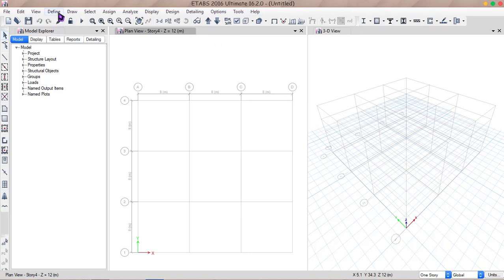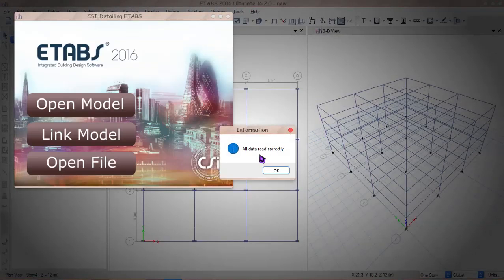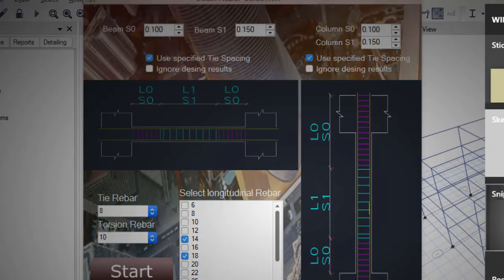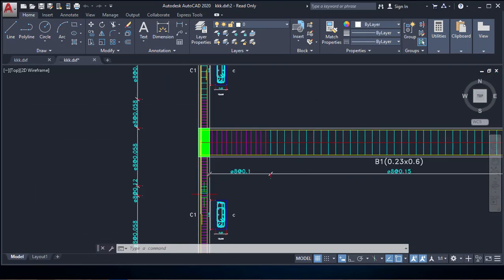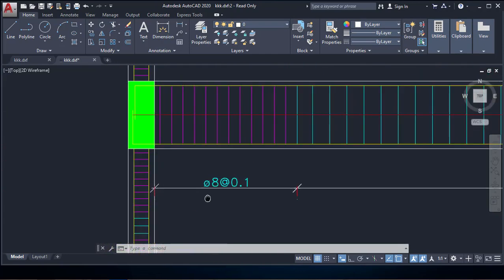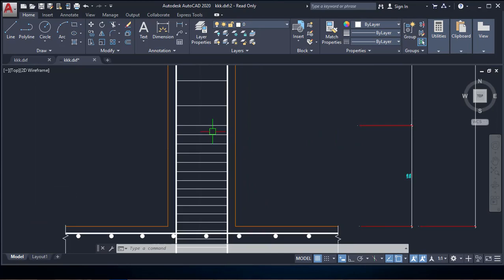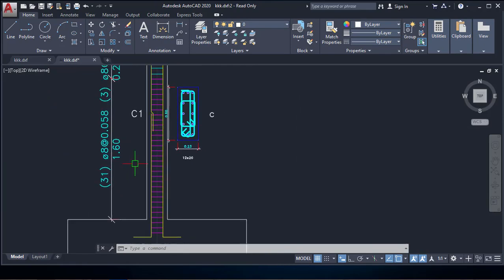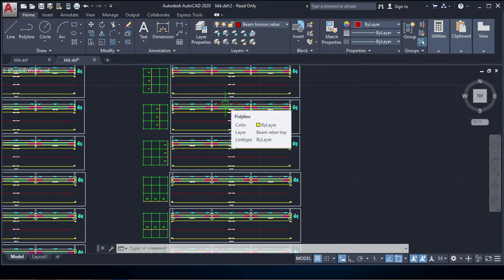Detailing in ETABS